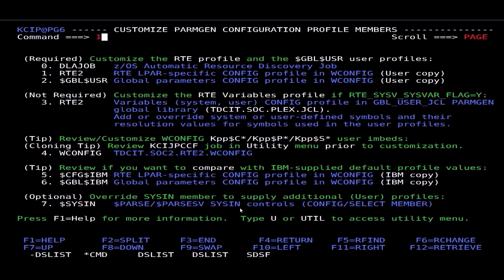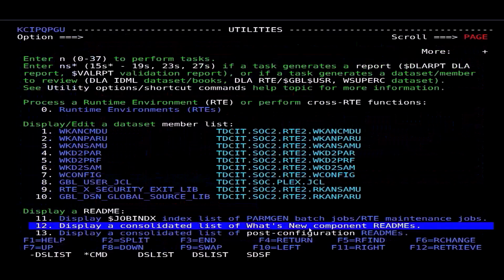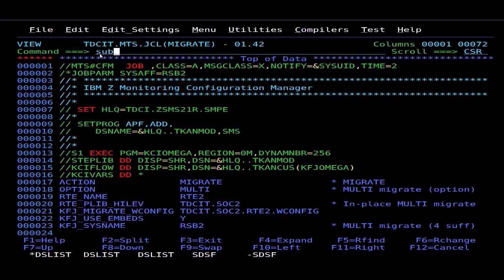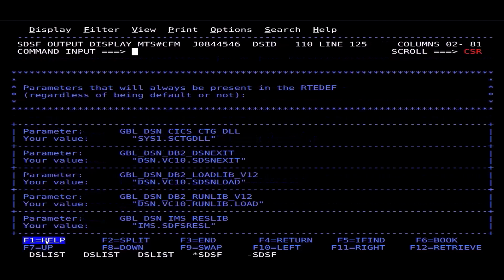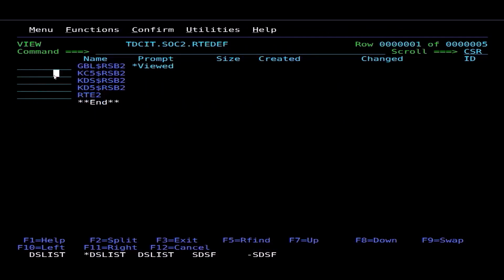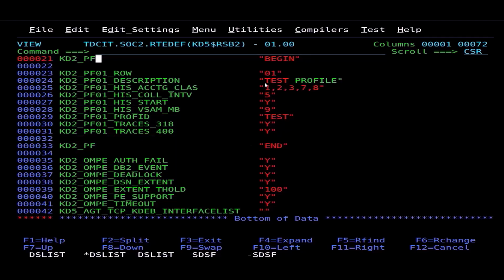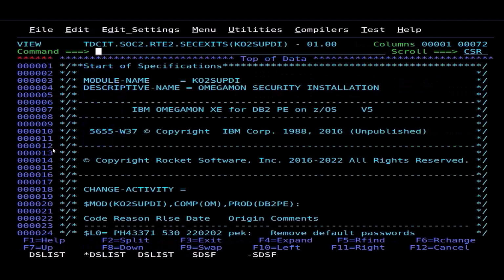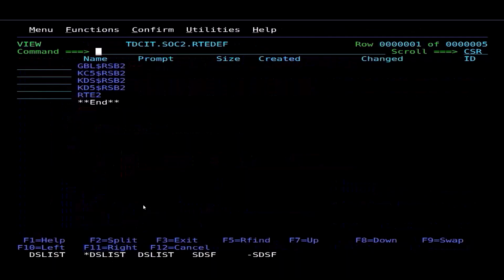IBM Z Monitoring Configuration Manager - Migrate Action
See a live demo of the Configuration Manager action MIGRATE which imports configuration settings from a runtime environment that is configured with PARMGEN to one that is configured with Configuration Manager.